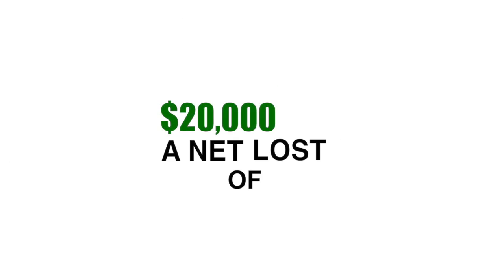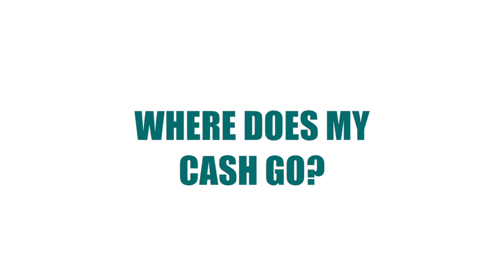How to use a Cash Flow Statement?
How to find where your money is going? How to use a Cash Flow Statement?

Hi my name is Carlos Quintana, CFO of Quint Tax Services, Corp. and I am an expert in Tax Strategies and Entity Structuring to build successful wealth strategies.

I would like to help you build a better wealth and tax strategy, and be more creative about your wealth management. Therefore, in this video you will discover the answer to the nagging question "Where is my cash going?" .

Download for FREE my report to discover my secrets on "How to take your strategy to the next level" by clicking this link:

If you would like to know more about the services Quint Tax Services Offers visit our